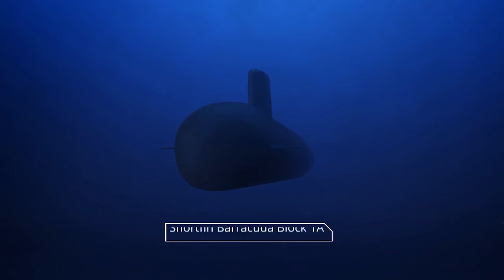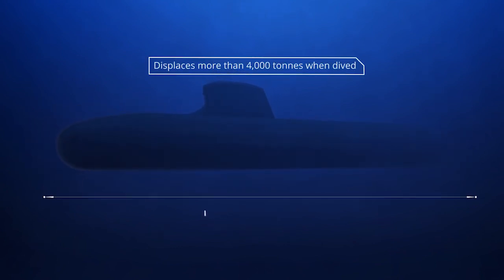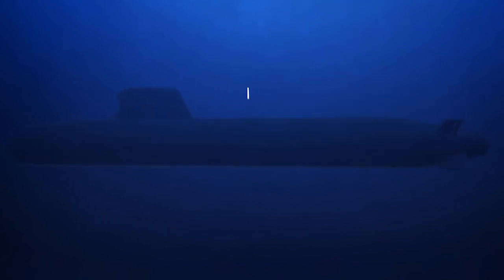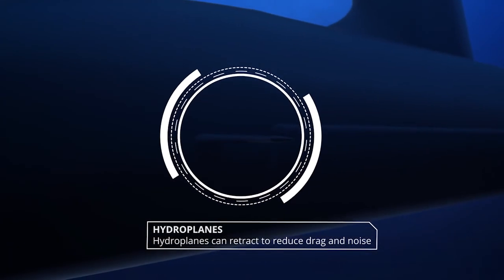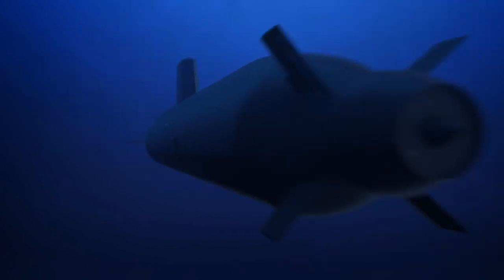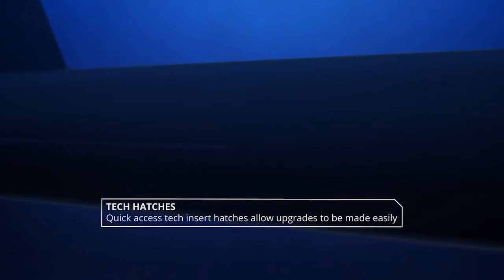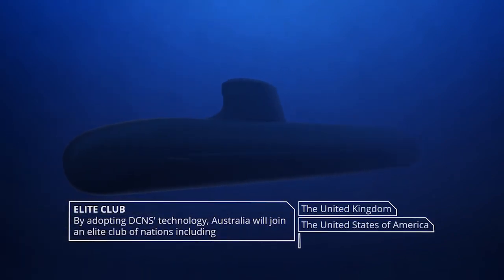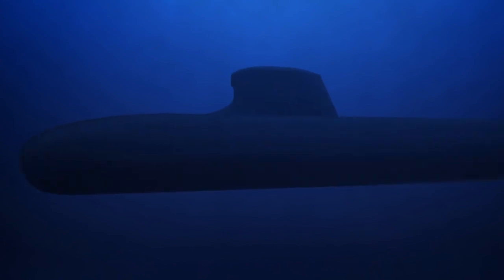DCNS Shortfin Barracuda Stealth Submarine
France has beaten Japan and Germany to win an Australian mega-deal to build a fleet of 12 new submarines in Australia, for the Australian Navy SEA 1000 program. The decision was formally announced by Australian Defense Minister Malcolm Turnbull today. The SEA 1000 program is the largest acquisition program in the history of Australian defense, representing an investment of around $50 billion. The submarines will replace the six Collins class submarines (Kockums' Type 471 submarine) commissioned between 1996 and 2003. The lead ship of the Collins class is expected to retire by the early 2030s.